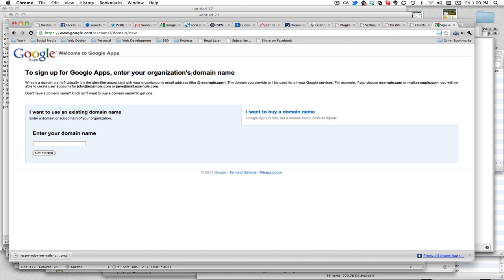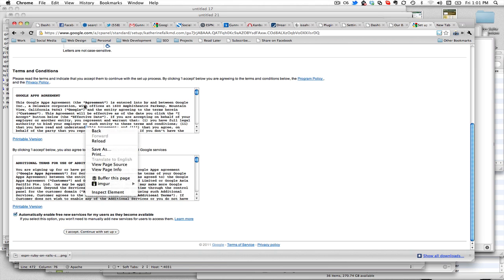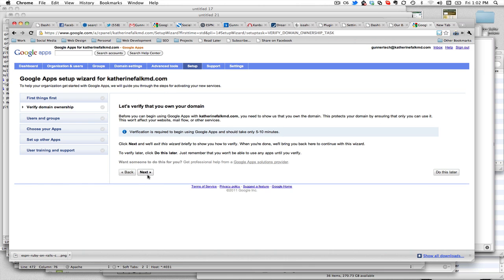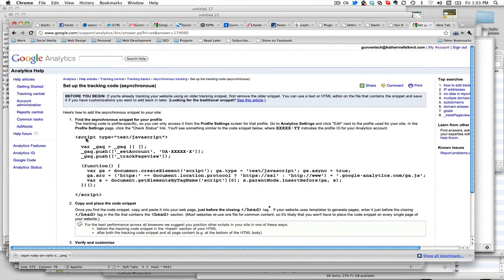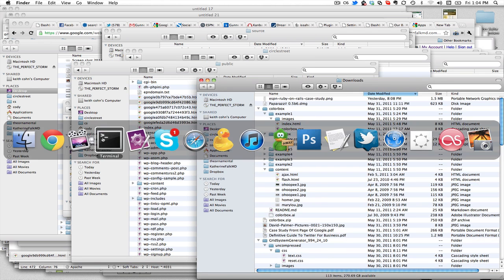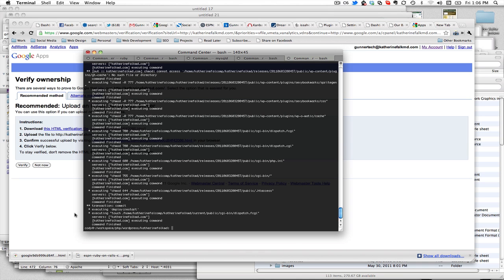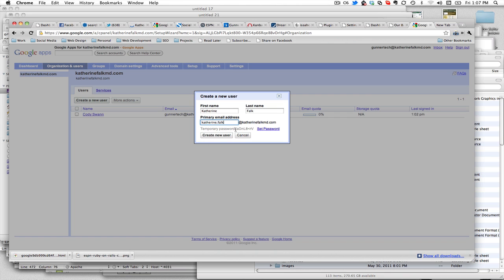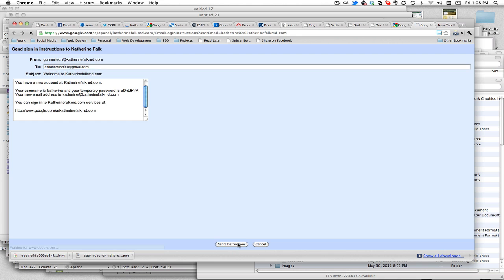Setting up Google Apps for Clients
This screencast will show you how to set up a Google Apps account for a client domain